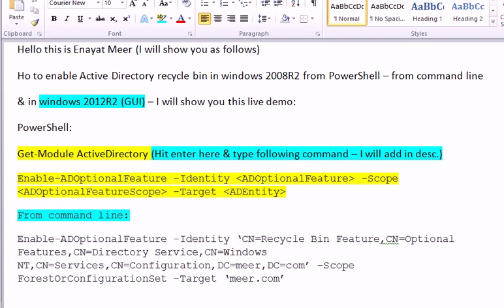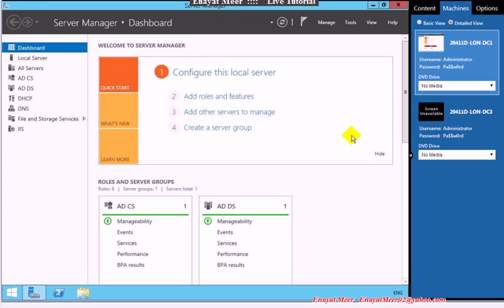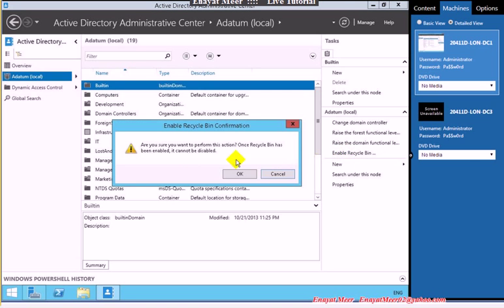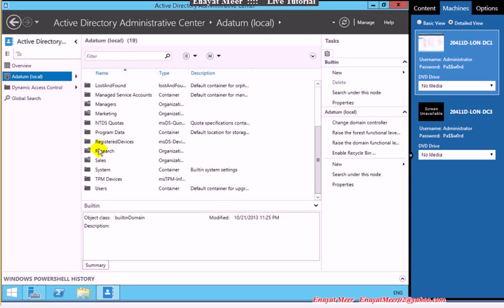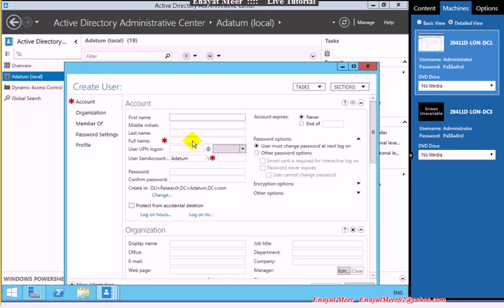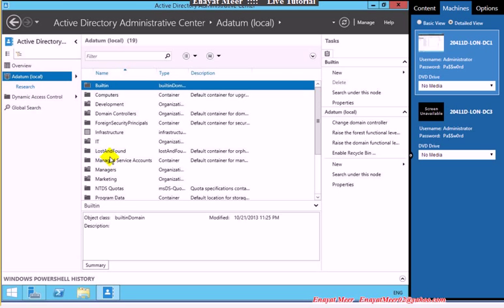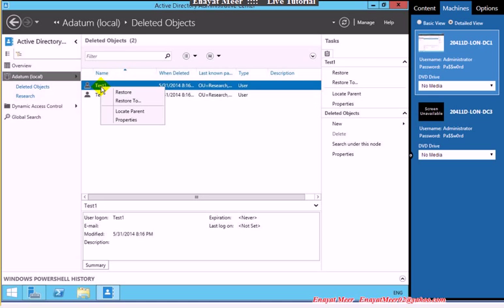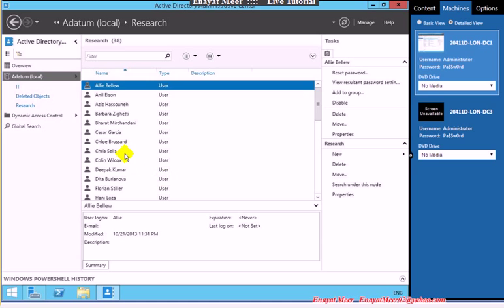Enabling AD Recycle bin 2012R2 & 2008R2 by Enayat Meer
Hello this is Enayat Meer (I am showing you as follows in my video)
How to enable Active Directory recycle bin in windows 2008R2 from PowerShell – from command line
& in windows 2012R2 (GUI) – I will show you this live demo:
From PowerShell:
Get-Module ActiveDirectory  =Hit enter here & type command provided in the video based on your domain namespace.
From command line:
Enable-ADOptionalFeature –Identity ‘CN=Recycle Bin Feature,CN=Optional Features,CN=Directory Service,CN=Windows NT,CN=Services,CN=Configuration,DC=meer,DC=com’ –Scope ForestOrConfigurationSet –Target ‘meer.com’

Note: I have used namespace of my domain meer.com